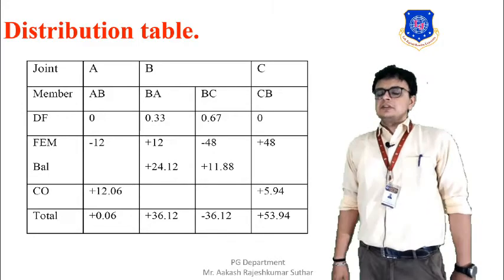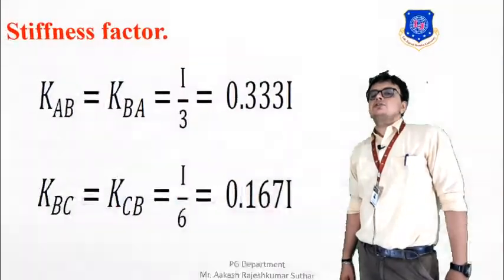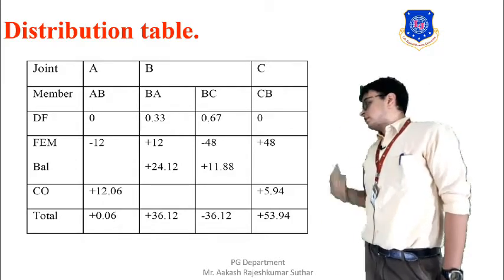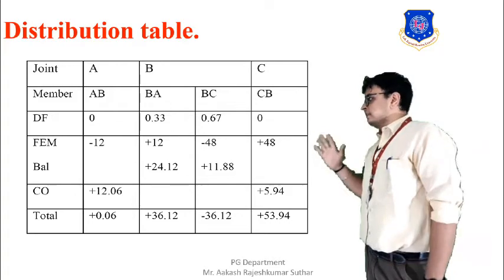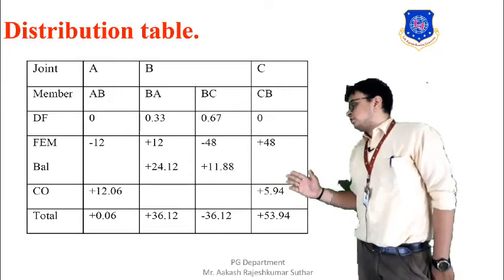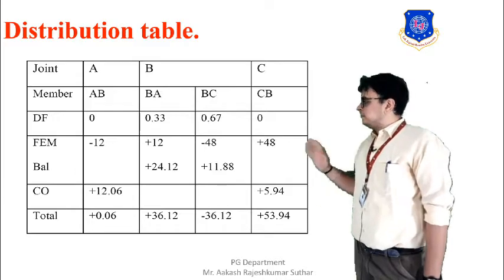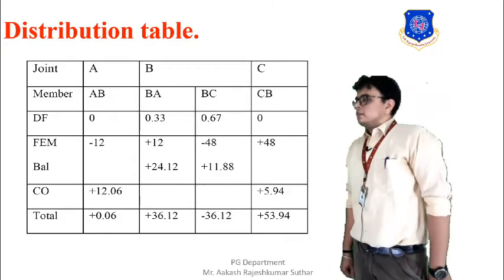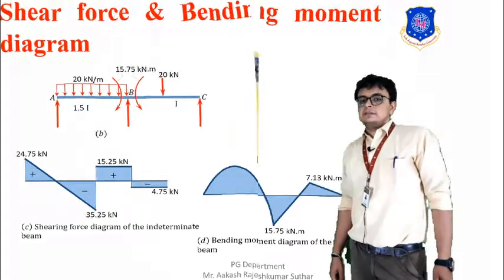SA Lec 20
Example of 2 span beam